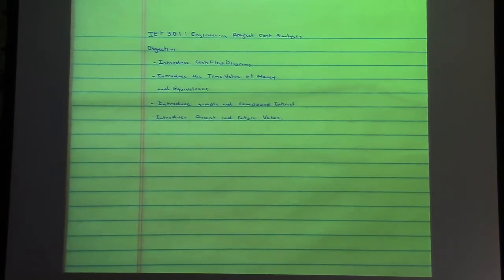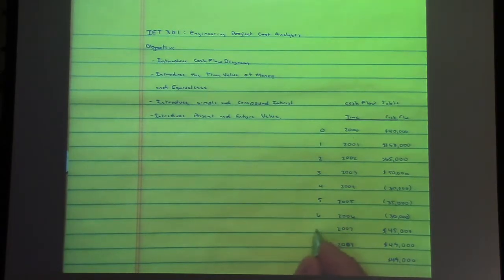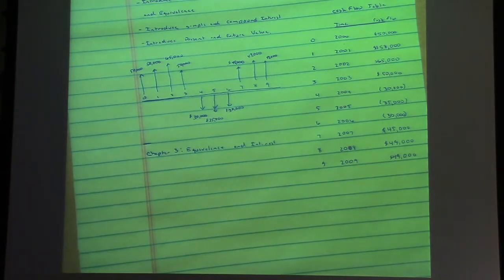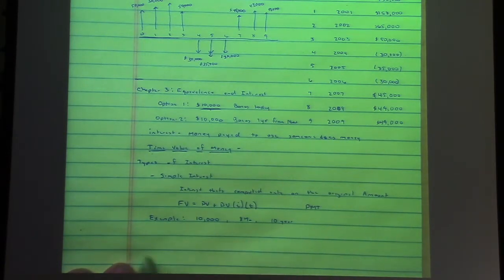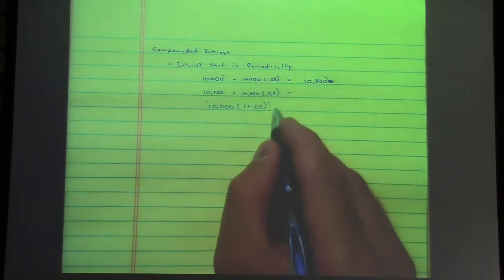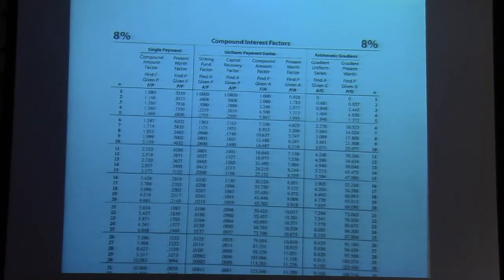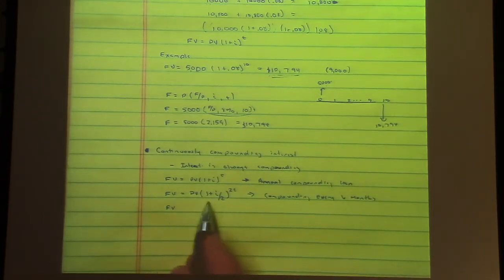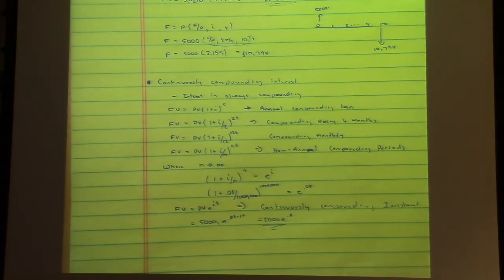Chapter 3 Summary